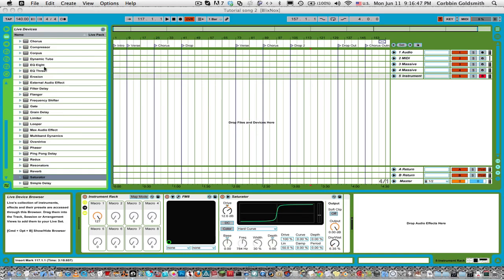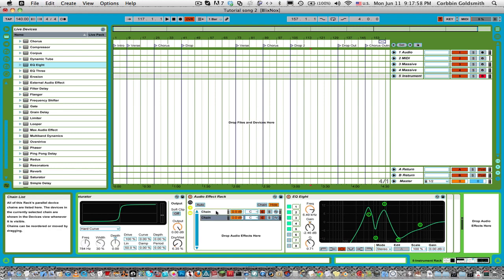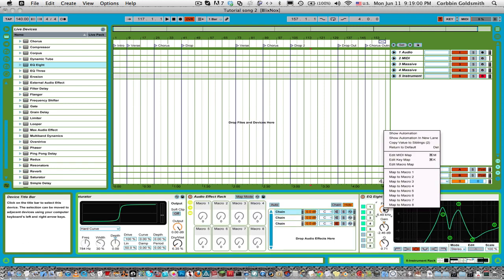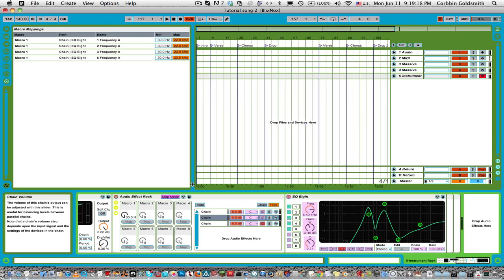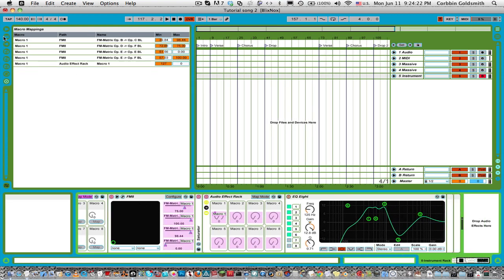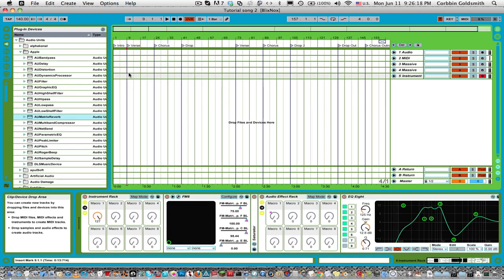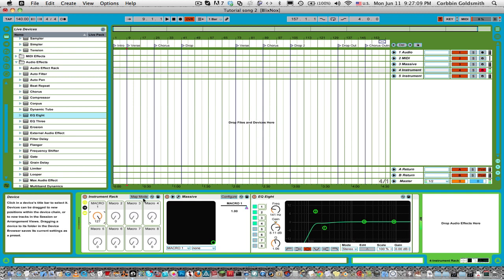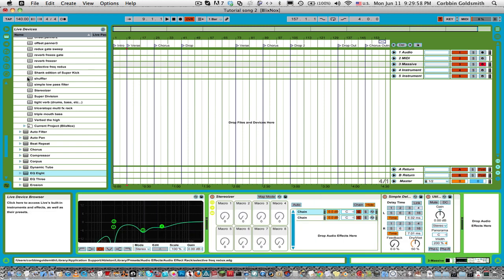3 in a row 4 part 2 + drop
I use bass I make to make drop. Drop good. Drop nasty!